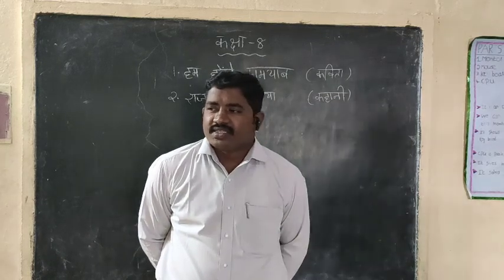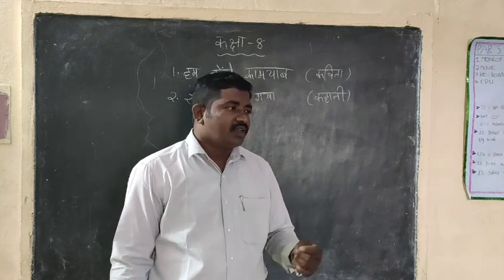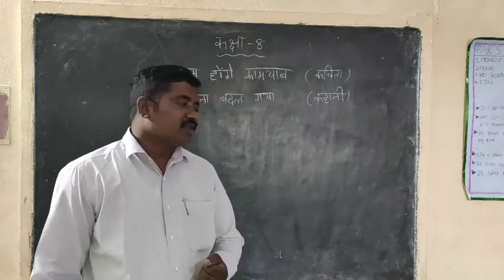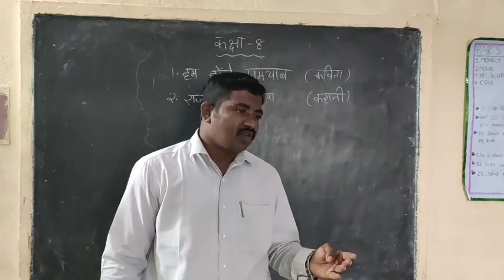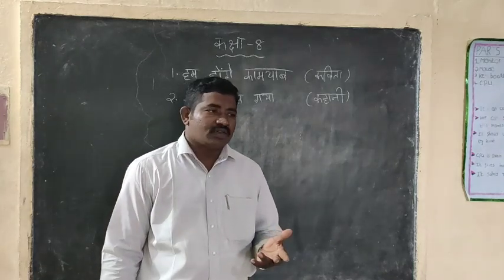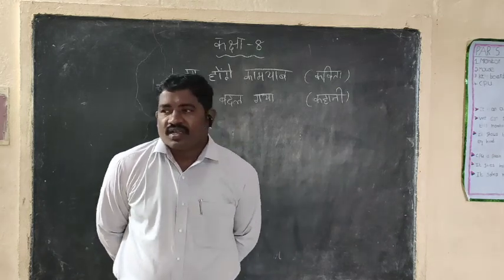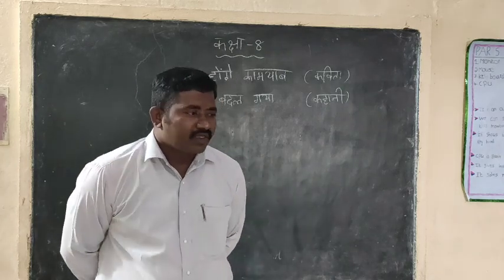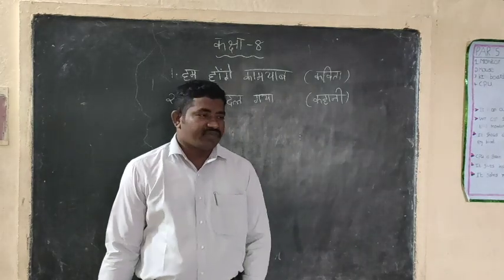8 th Hindi-1 2/1/2021